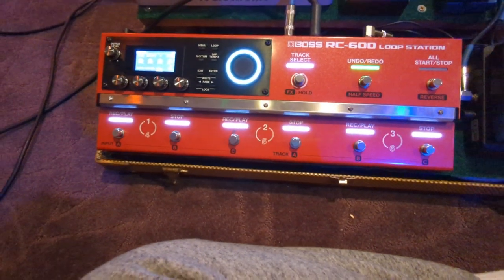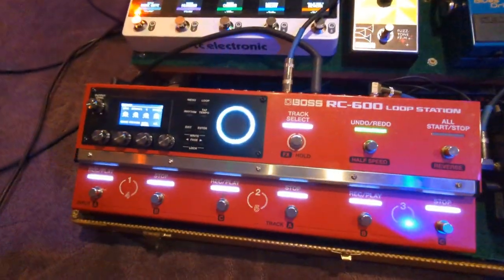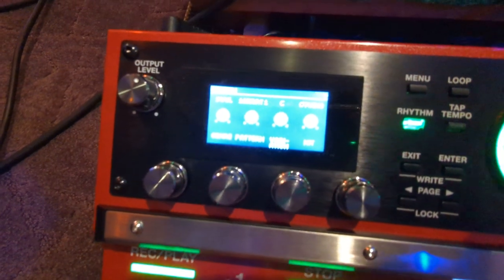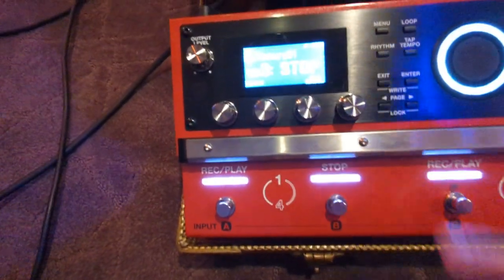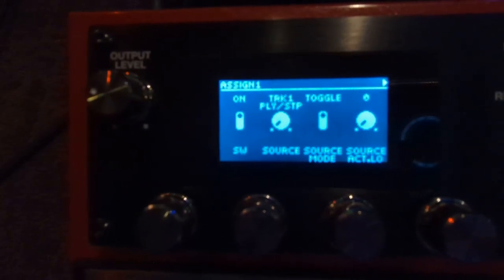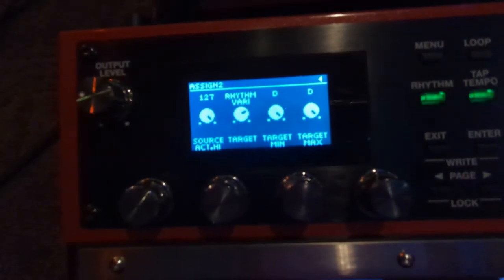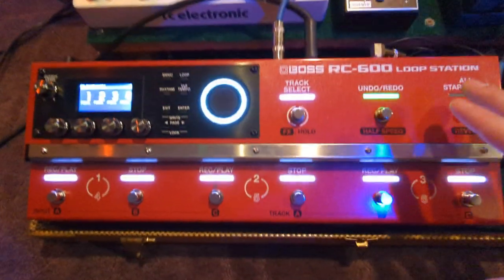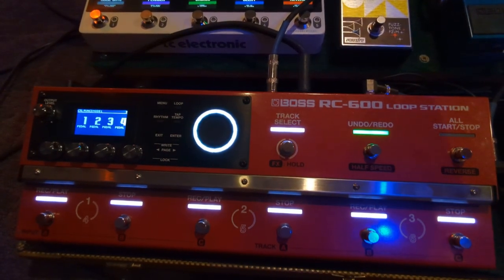Setting Rhythm Variations on Boss RC-600 Loop Station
This is how I have my looper setup so I can have the drum track switch variations according to each track.